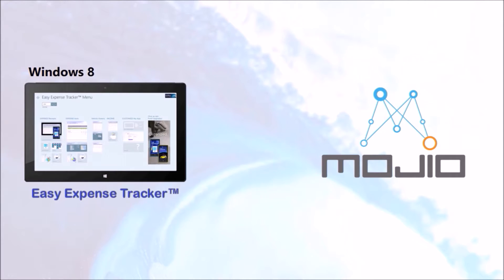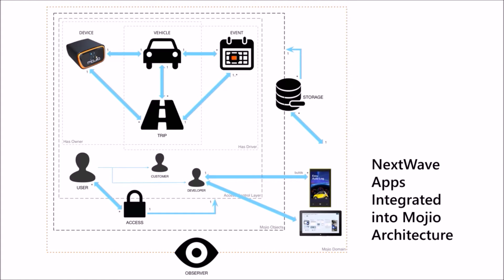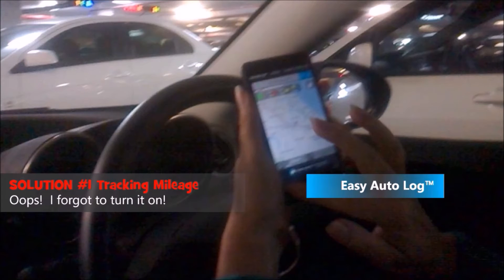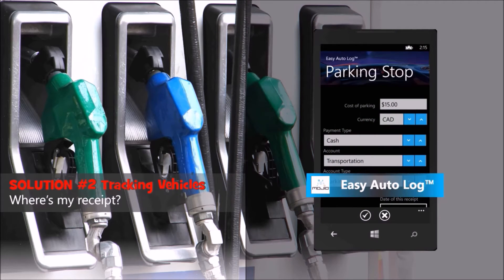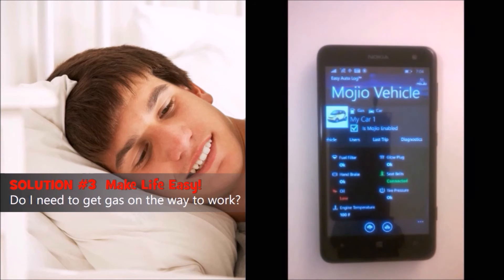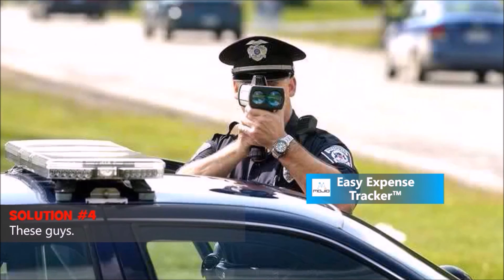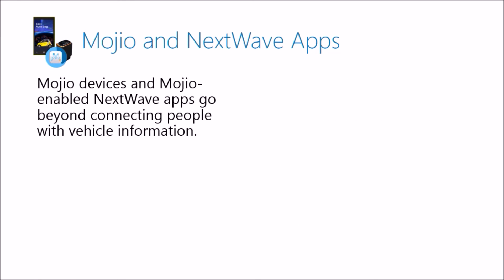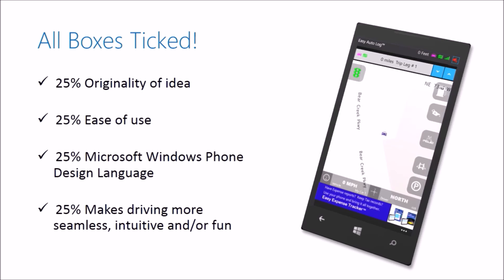Mojio Compatible Connected Car App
Integrating Mojio functionality into Easy Auto Log powers this app to the next level!

More than 850 developers from around the globe registered to participate in this Microsoft-sponsored contest...and we're proud to report that we're the GRAND PRIZE WINNERS for the business apps category!

EAL tracks auto-related expenses with accounting details for budget and tax record purposes.

Mojio-enabled, more data entry gets automatic and new exciting features connect you to your vehicles and their drivers as never before!